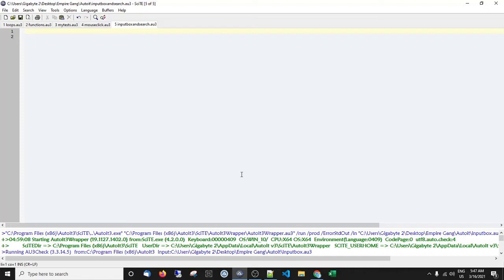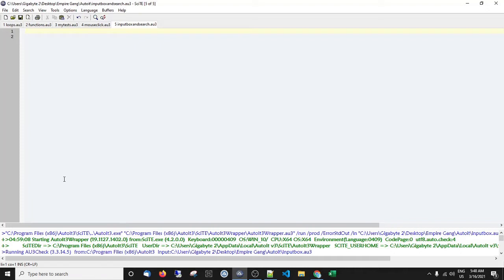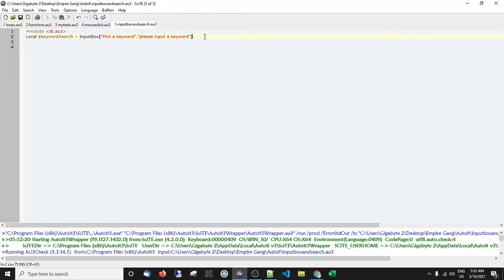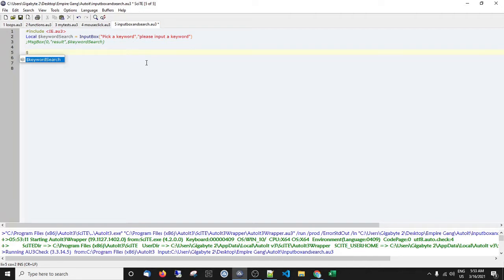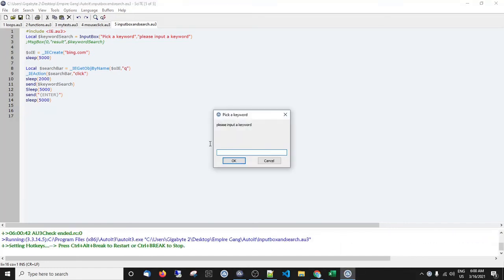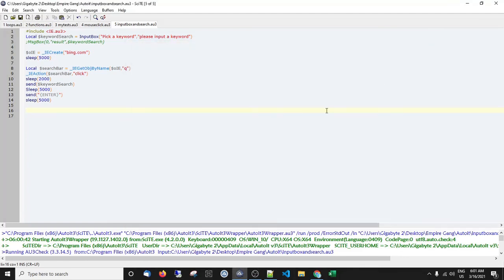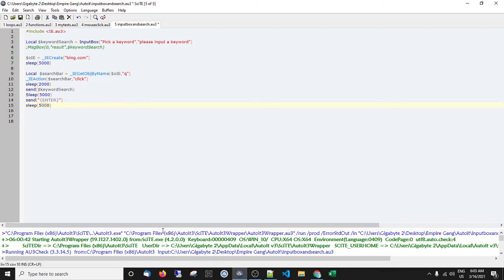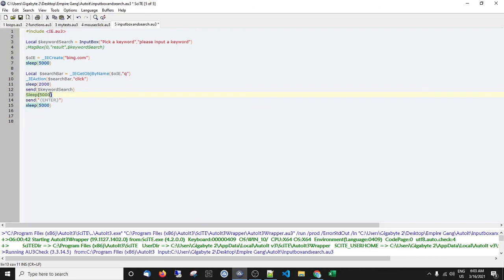Autoit tutorial Part 11 - Working with the browser